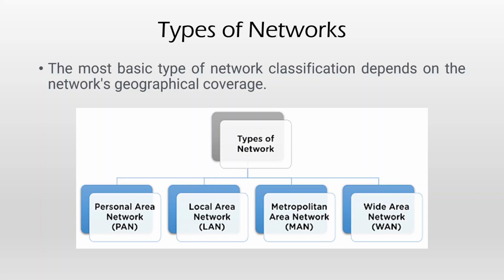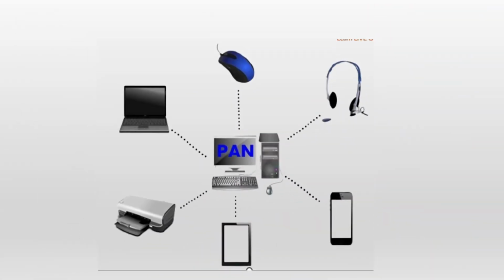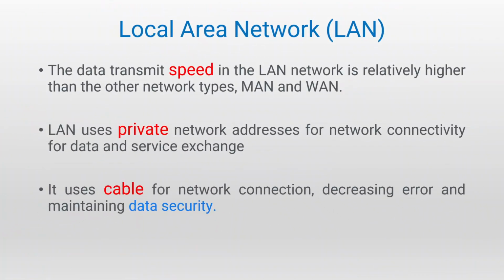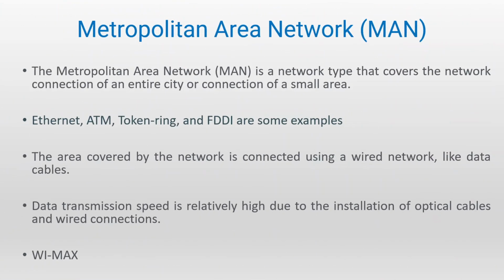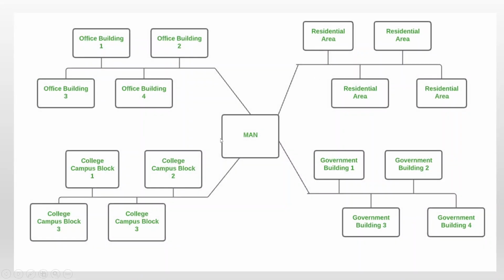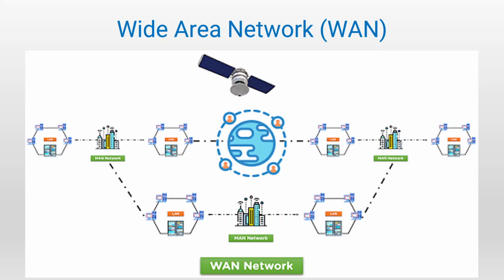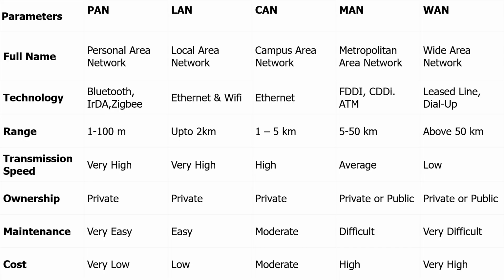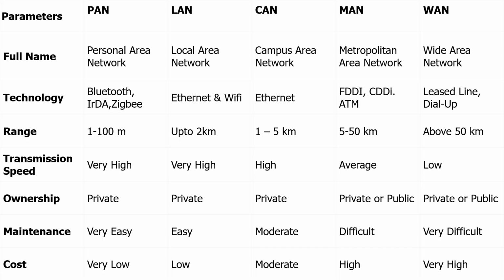COMPUTER NETWORKS- LAN MAN WAN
Unit1 LAN MAN WAN